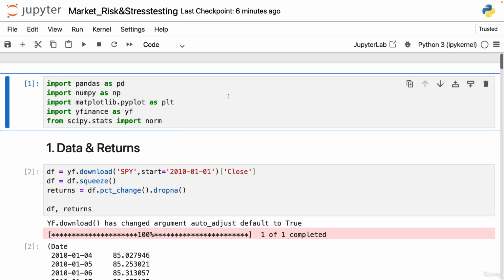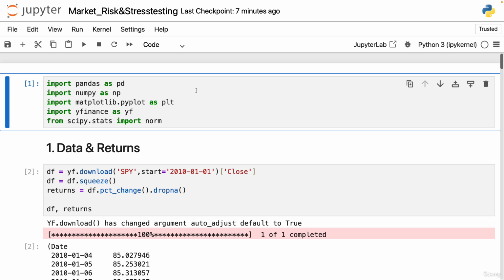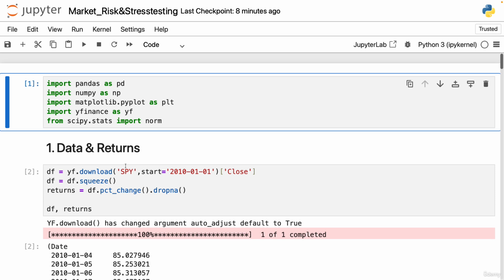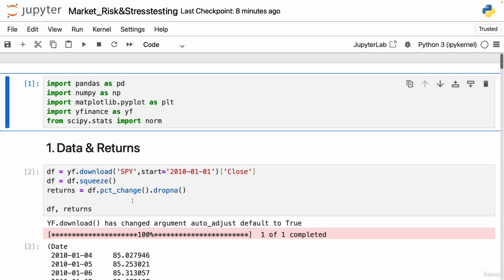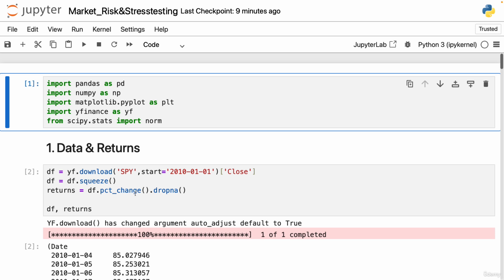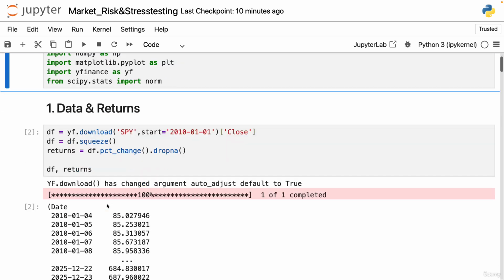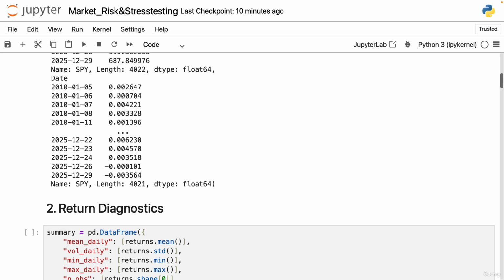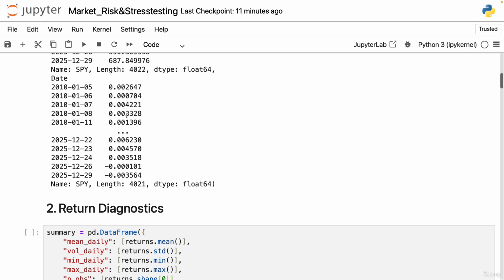LA:3 Loading and Preparing Market Data in Python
In this video, we begin building the market risk framework from the ground up by focusing on the two most important foundations of risk modeling:

👉 Market data
👉 How returns are defined and calculated

You will see how to set up the Python environment, download real market data, and construct the daily return series that will later be used for Value at Risk, tail risk, stress testing, and drawdown analysis.

Importing core Python libraries: Pandas, NumPy, Matplotlib, SciPy, and yFinance

Using SPY (S&P 500 ETF) as a market proxy and why it is chosen

Downloading daily closing prices from 2010 onward

Computing simple daily returns using percentage change

Why simple returns are preferred over log returns for market risk & P&L reporting

Cleaning missing values and building a reliable return time series

Understanding what each daily return observation represents

Why this dataset becomes the foundation for all future risk models

Preview of upcoming topics: volatility, distribution shape, and tail behavior
market risk python
financial data python
returns calculation
spy data python
yfinance tutorial
python for finance
value at risk python
risk modeling
quantitative finance
pandas finance
numpy finance
financial data analysis
learnwithkamiii

In this Course , you will learn Market Risk & Stress Testing in Python step by step in an easy and practical way. This is a premium paid course shared for free to help students, beginners, and professionals upgrade their skills.

On this channel, we provide high-quality free courses in:

✔ IT & Software
✔ Programming & Development
✔ Teaching & Academics
✔ Business & Freelancing
✔ Graphic Design & UI/UX
✔ Personal Development
✔ Health & Fitness
✔ Lifestyle Skills